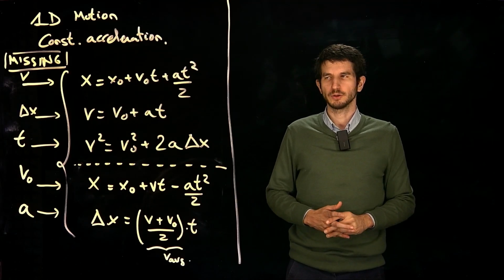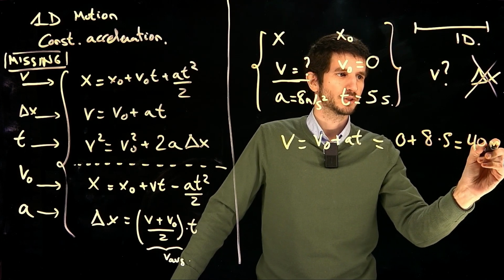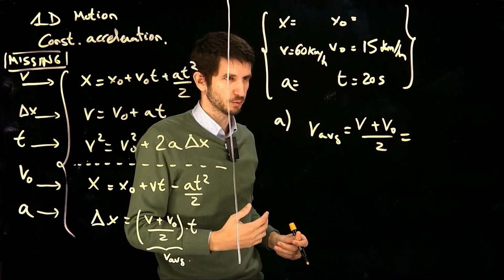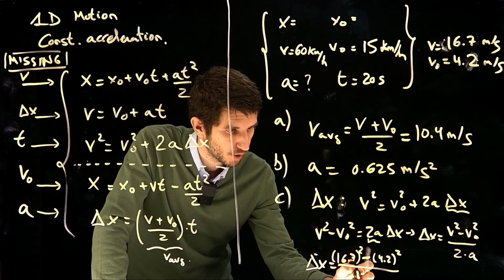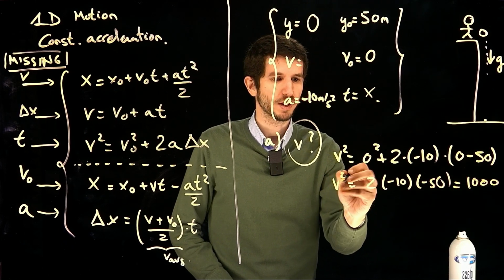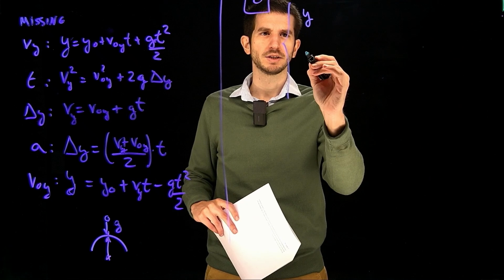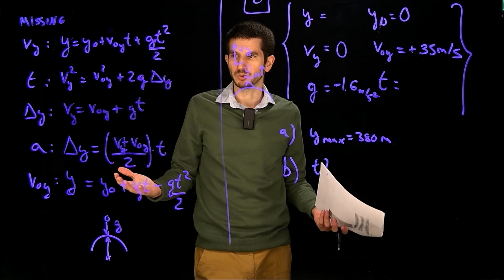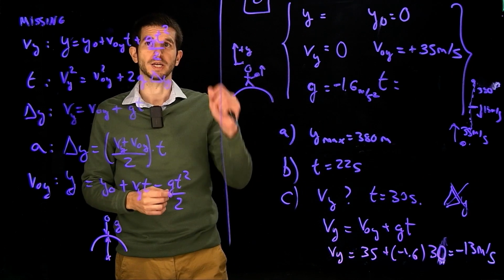Discussion Chapter 2: Kinematics, 1D Motion - PHY2053